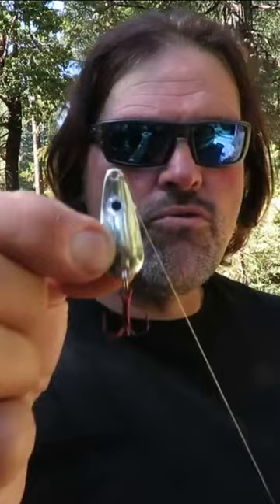Master Trout Trolling: The Ultimate Spoon Rigging Guide!